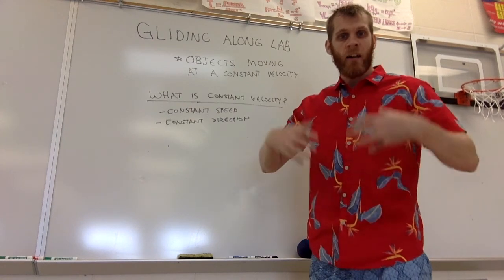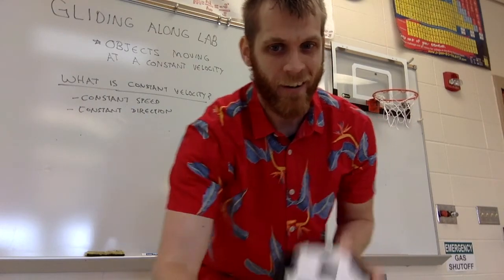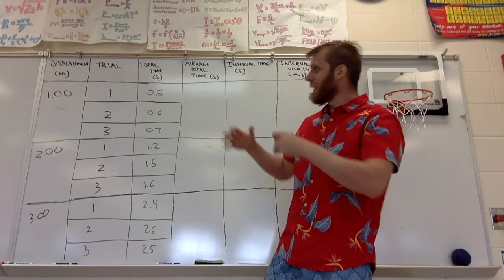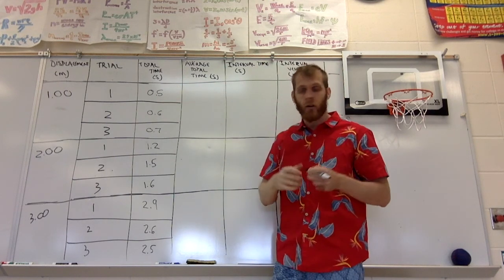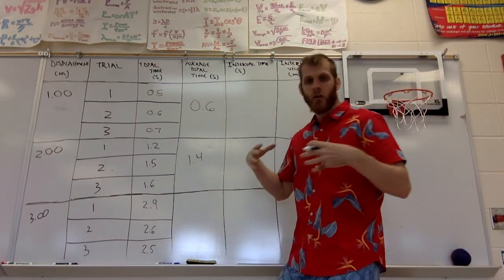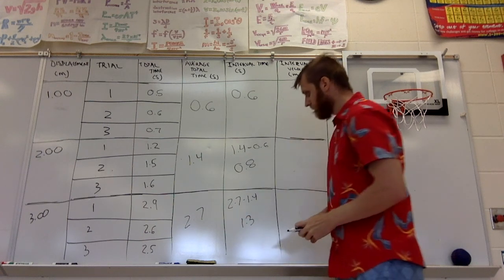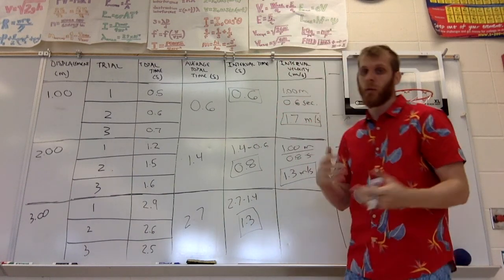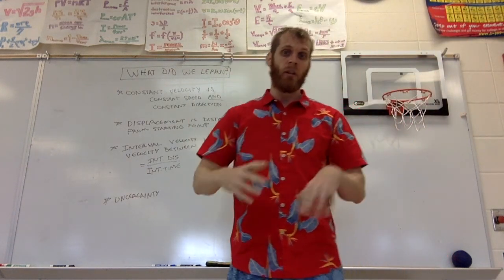gliding along lab part 1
This lab goes into depth about a hover puck gliding across the floor at constant velocity.